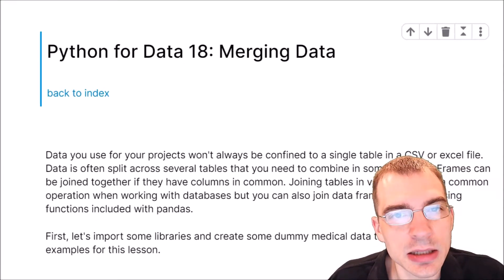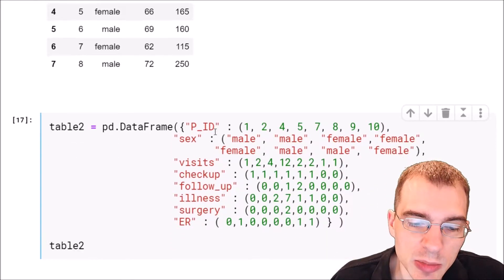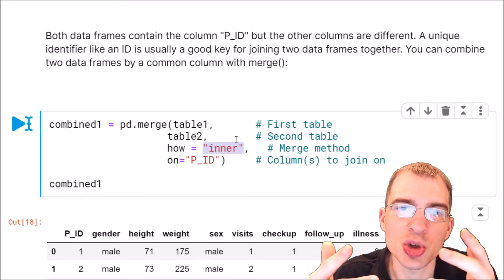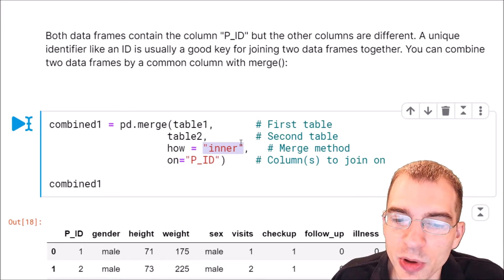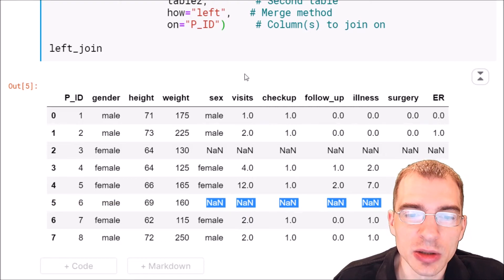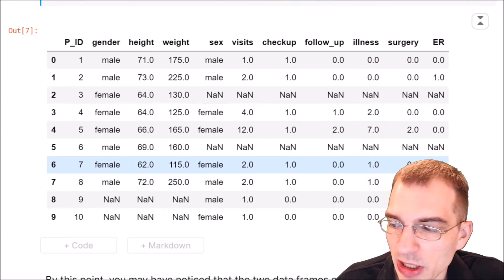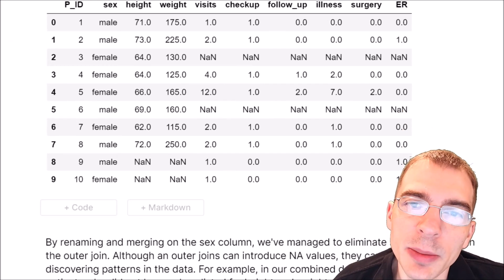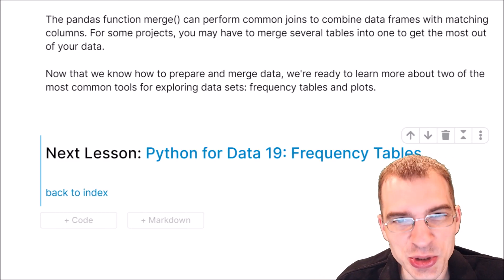Python for Data Analysis: Joining Data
This video covers the basics of joining data frames in Python with the pandas library.